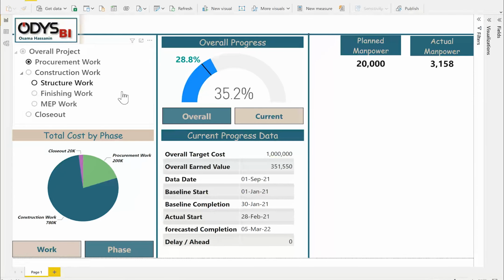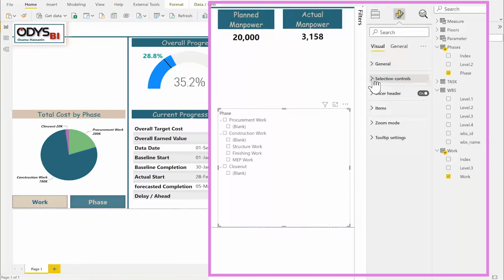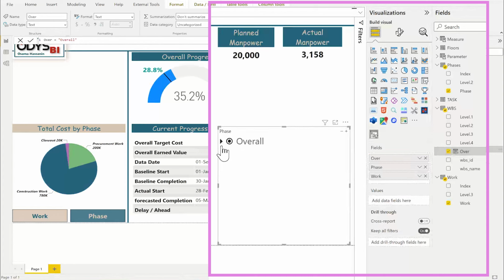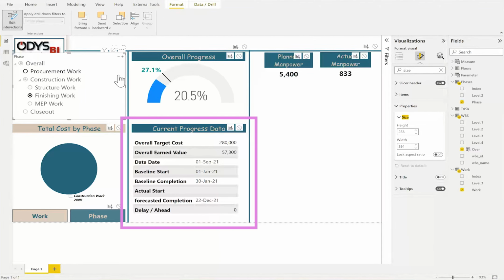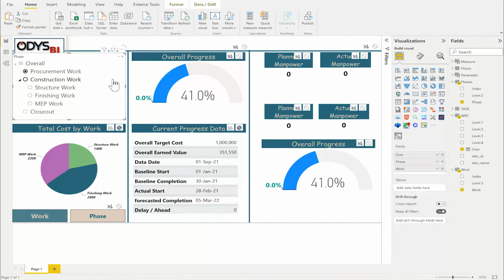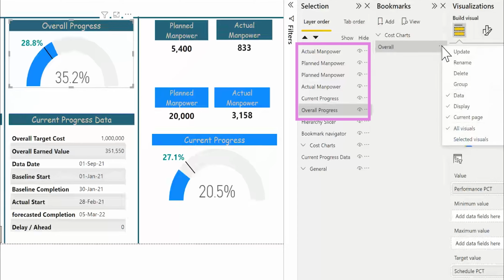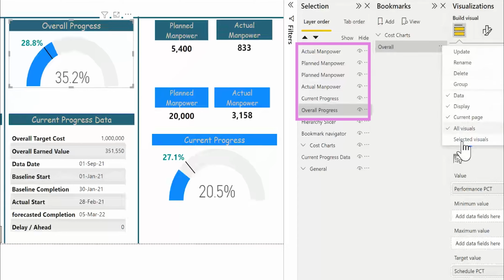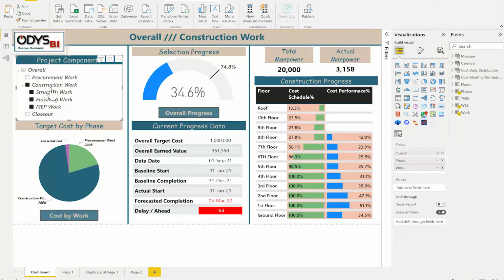03.5-PBI Easiest way to Create PBI Dashboards from Primavera creating overall data Part 5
This Video is Part 5 for the General Progress Dashboard:

00:00 Introduction
00:28 Add Hierarchy Visual, check the Interactivity and Compare progress data with Primavera.
03:08 Command Edit Interaction to make some visuals with overall data.
04:16 Progress and Labor Visuals Interaction between Overall and WBS.
07:49 what is next.

Enjoy Automation